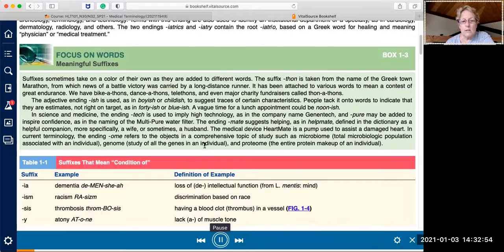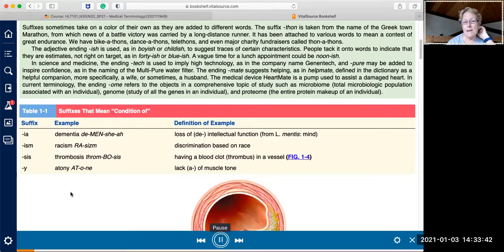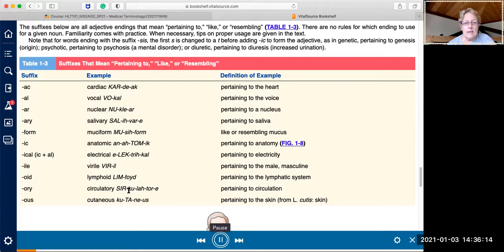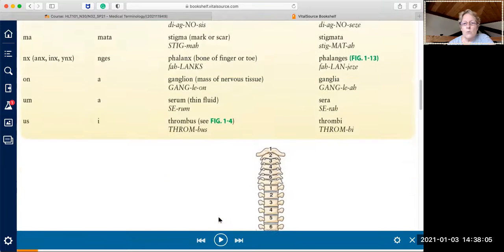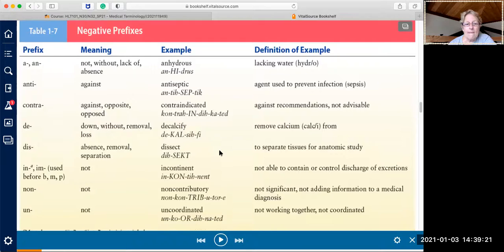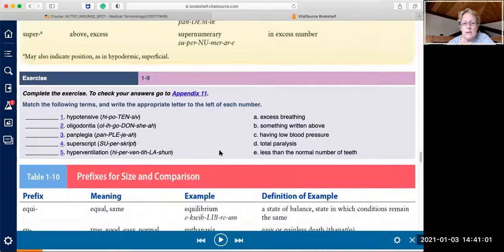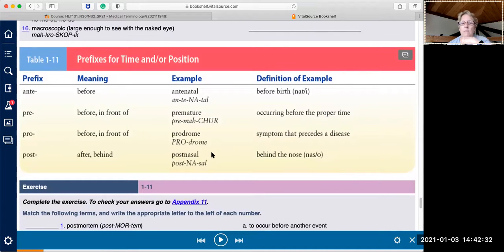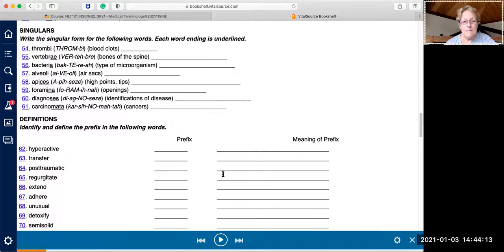Concepts of Suffixes and Prefixes